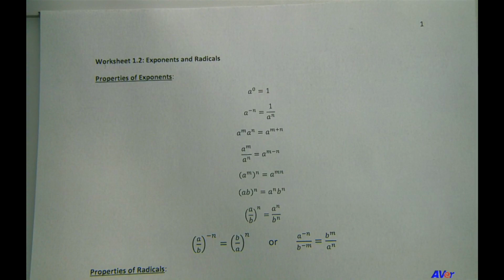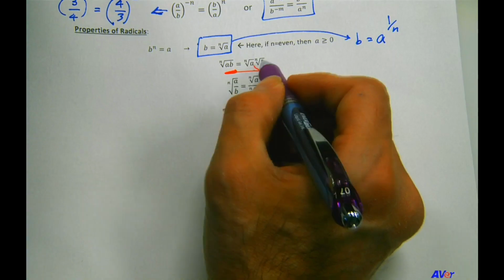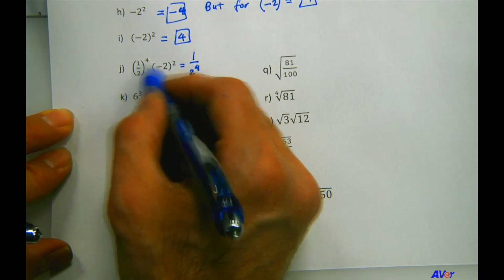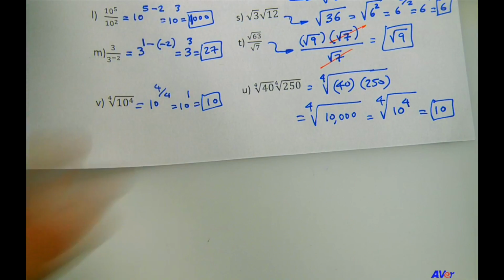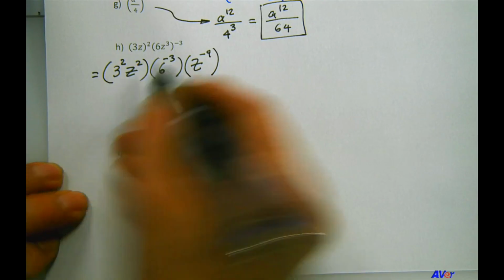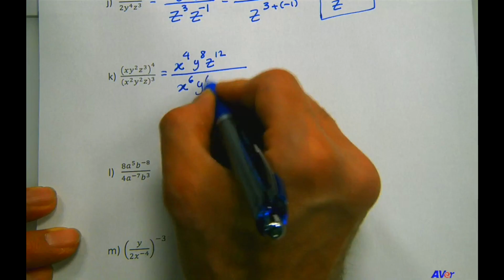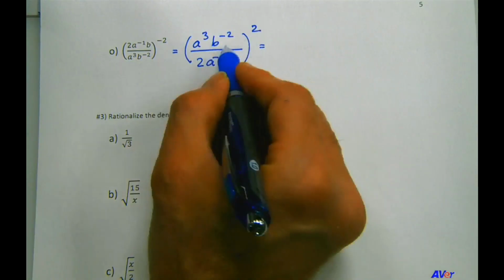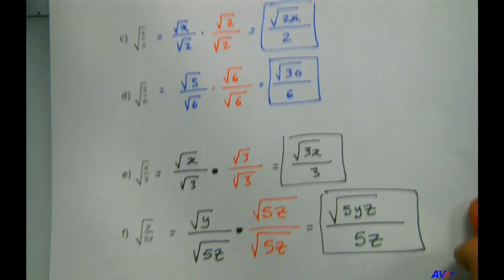MATH 126_Section 1.2